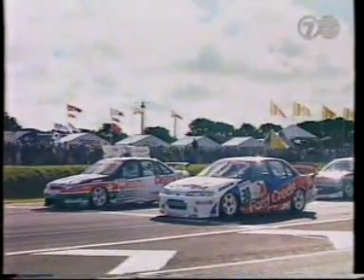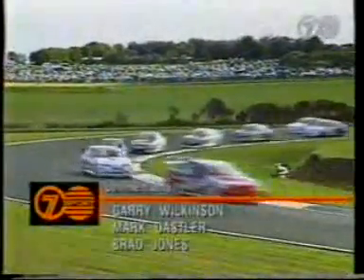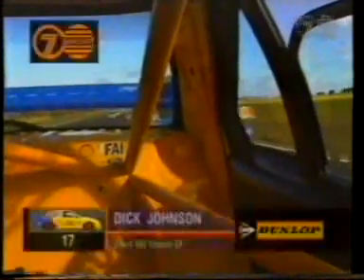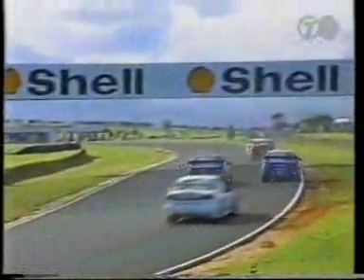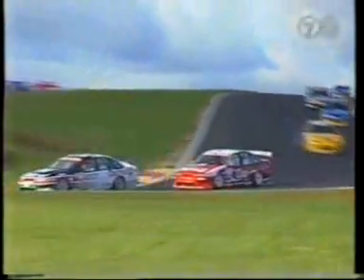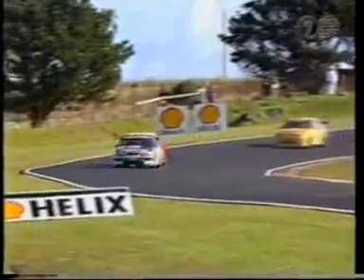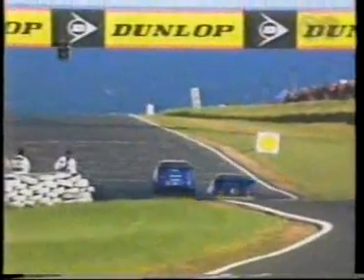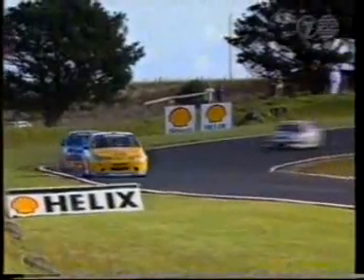1996 ATCC Phillip Island Round 5 Race 3 Part [1/2]